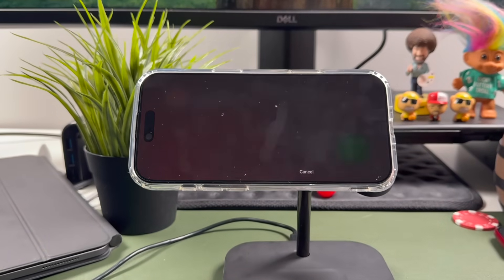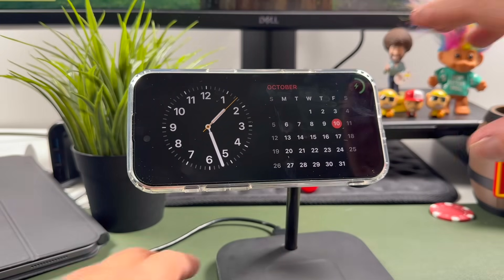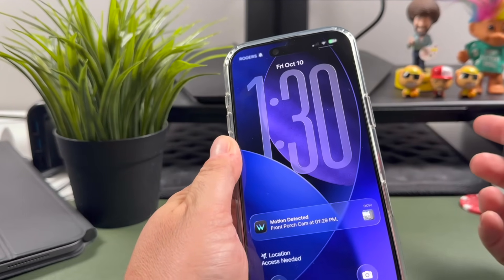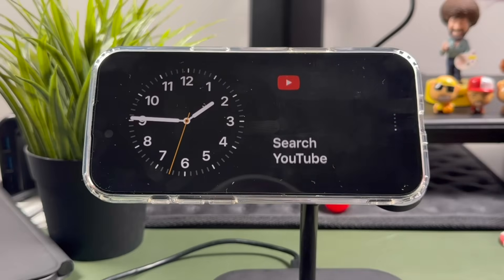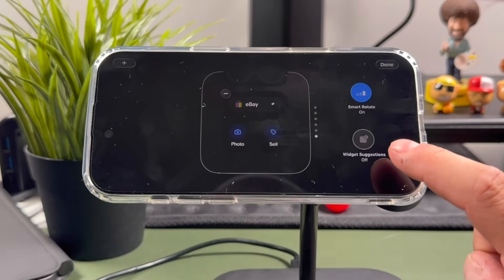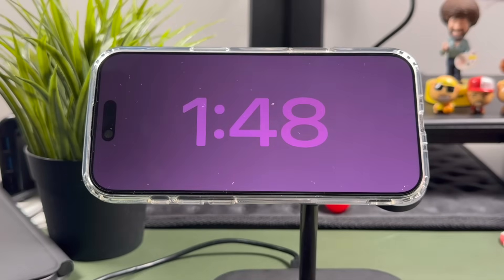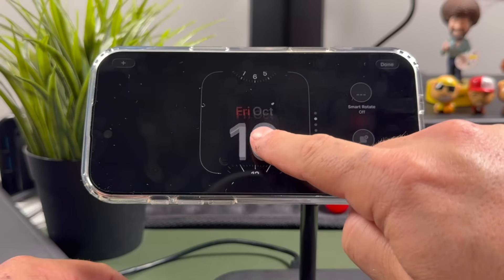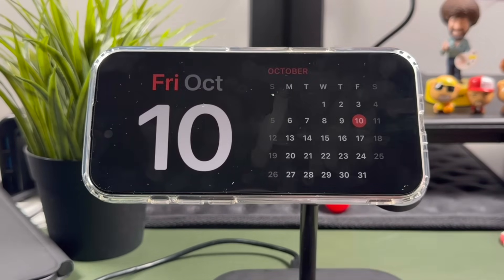How to Use StandBy Mode on iPhone 17 – Full Tutorial & Hidden Features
Learn how to use StandBy Mode on iPhone 17 in this complete tutorial — covering every feature, setting, and hidden option Apple built into iOS 26. Whether you own the iPhone 17, iPhone 17 Air, or iPhone 17 Pro Max, this guide shows you exactly how to enable, customize, and fix StandBy Mode step-by-step.

You’ll learn how to:
Turn StandBy Mode ON and keep it from turning off
Customize widgets, clocks, and photo displays
Use Siri, Night Mode, and Always-On Display
Manage notifications, and troubleshoot if StandBy won’t work

This is the most complete StandBy Mode tutorial for iPhone 17, built to help you master every setting and make your iPhone work smarter on your nightstand, desk, or charger.

Chapters:
00:00 – How to Use StandBy Mode on iPhone 17 (Overview)
00:29 – Turn On StandBy Mode in iPhone 17 Settings (Setup Guide)
00:55 – Fix: StandBy Mode Keeps Turning Off on iPhone 17
01:16 – How to Activate StandBy Mode on iPhone 17 (MagSafe or Cable)
02:31 – Add & Customize StandBy Widgets on iPhone 17
03:55 – Use Photos with StandBy Mode on iPhone 17
04:18 – Change StandBy Clock Style on iPhone 17
04:54 – Delete or Remove Widgets/Clocks from StandBy Mode
05:38 – iPhone 17 Hidden Features in StandBy Mode
07:30 – StandBy Mode Settings Explained (iOS 26 Tips)
08:02 – StandBy Night Mode & Always-On Display Settings
09:06 – Turn Off Notifications in StandBy Mode on iPhone 17
10:25 – Use Siri Commands in StandBy Mode (Hands-Free Tips)
12:21 – Control Center Options While Using StandBy
13:17 – Fix: StandBy Mode Not Working on iPhone 17 (Troubleshooting)
14:53 – Outro & Next iPhone 17 Tutorials

Q: How do I use StandBy Mode on iPhone 17?
A: Go to Settings, StandBy, enable it, then place your iPhone horizontally while charging. You can swipe between clocks, widgets, and photos.
Q: Why does StandBy Mode keep turning off?
A: Ensure your iPhone 17 is charging, placed sideways, and Always On Display is enabled on Pro models.
Q: How do I customize StandBy Mode?
A: Long-press any section to add or remove widgets, change clock styles, or select photo albums.
Q: How do I disable notifications in StandBy Mode?
A: Go to Settings, StandBy, Show Notifications and toggle it off for a clean bedside display.
Q: Does Siri work in StandBy Mode?
A: Yes, say “Hey Siri” or press the side button to use voice commands while charging in StandBy.